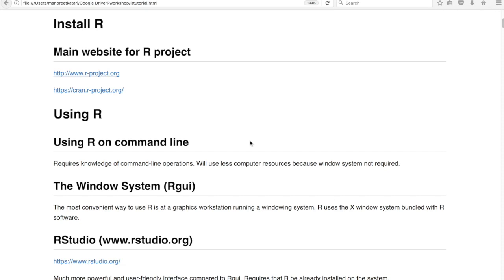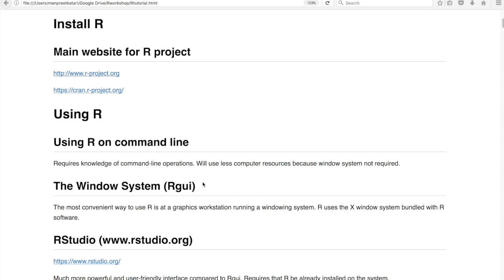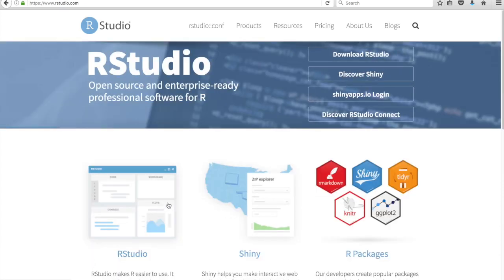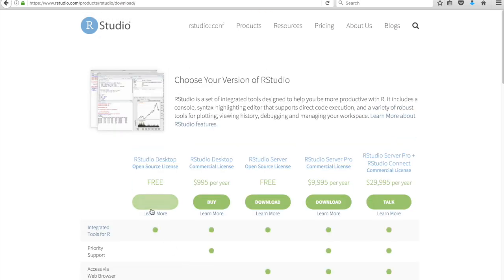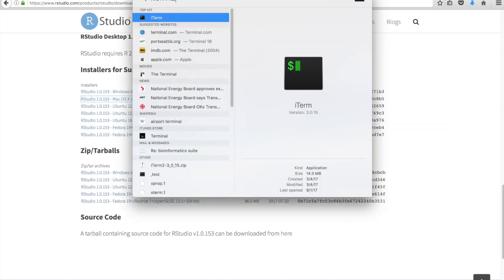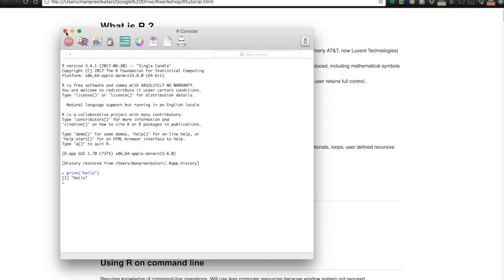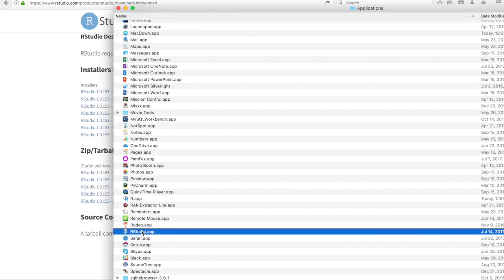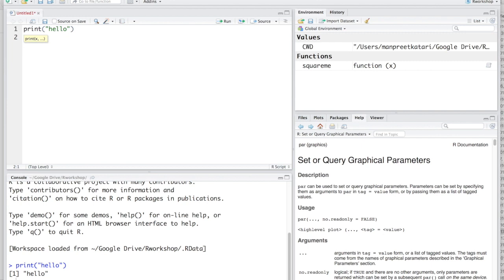Installing R and RStudio on a MAC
Instructional video for installing R on a MAC